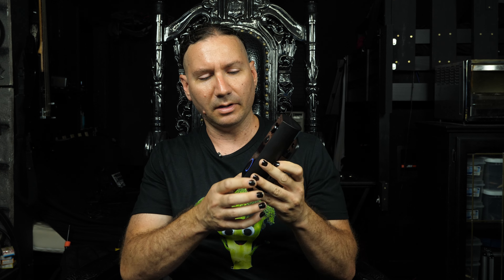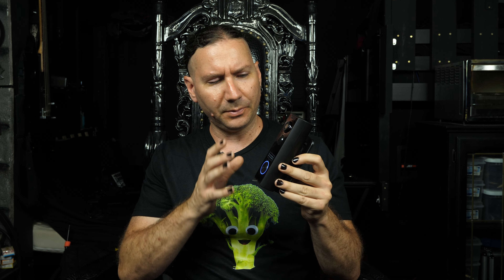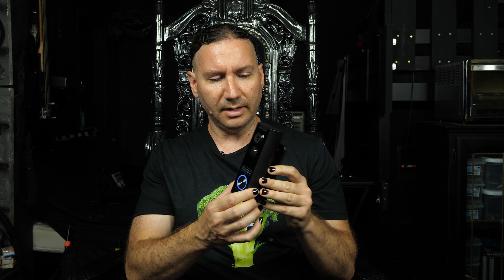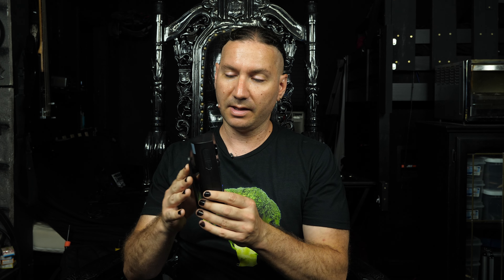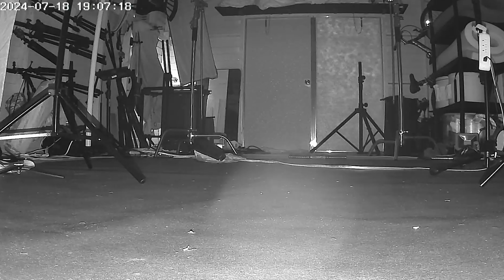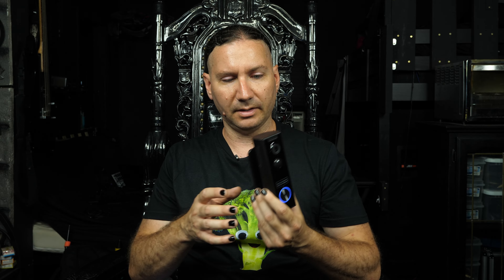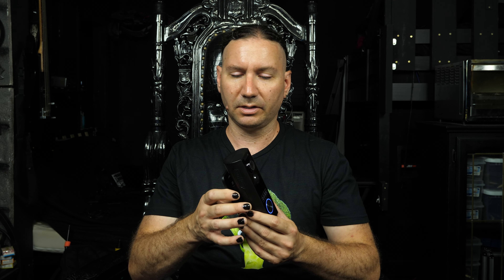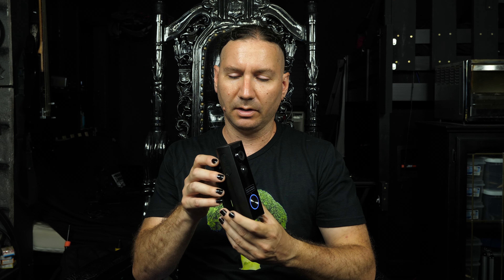XTU Wireless Doorbell Camera Review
This is a review on the XTU Wireless doorbell Camera.  My favorite part about this camera is that it can record without a subscription.  It has really good battery life, and solid night vision.  Just charge up its internal battery and it lasts for months in a place without much movement.